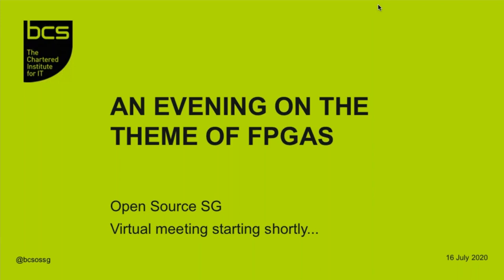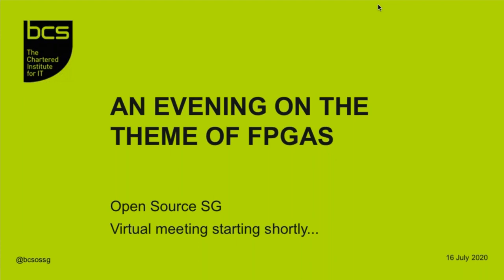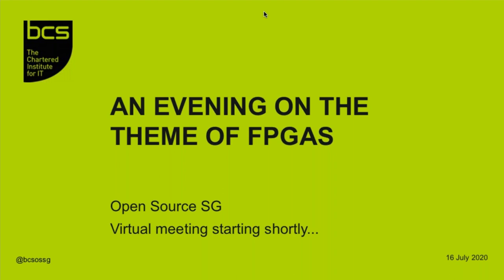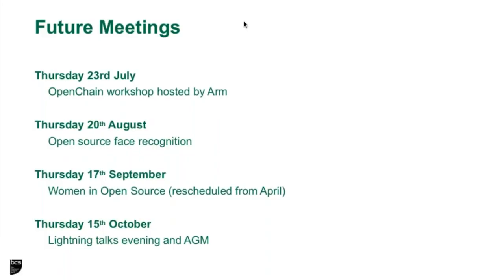An Evening on the theme of FPGAs -- Introduction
Presented by Sevan Janiyan

This talk introduces the topic of the evening quickly.